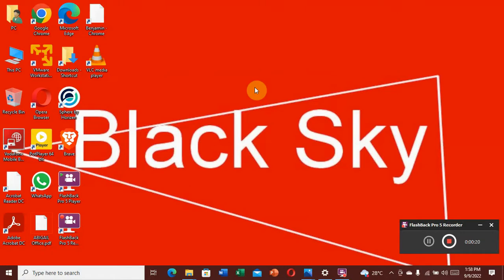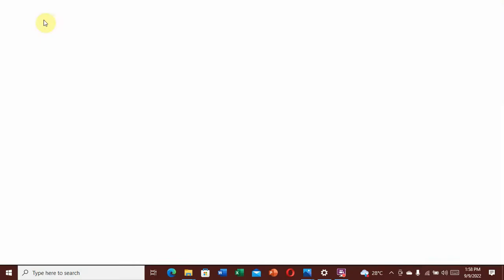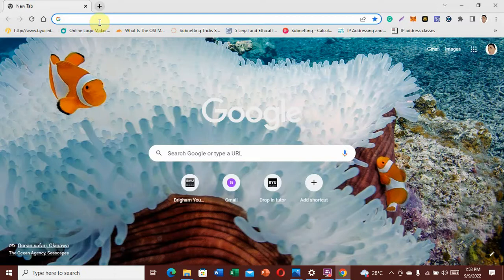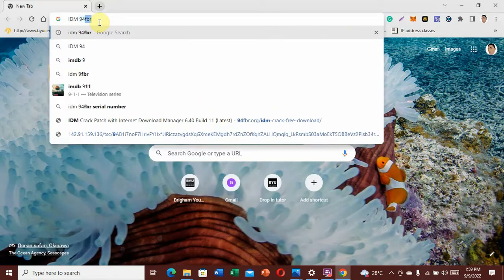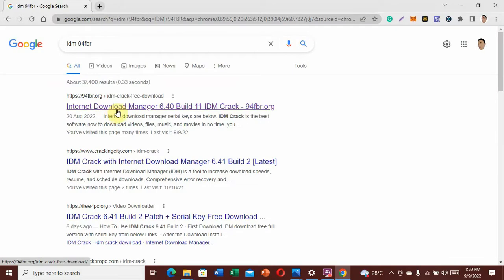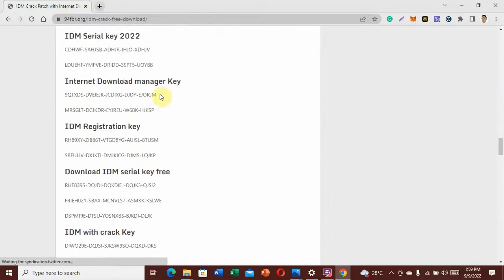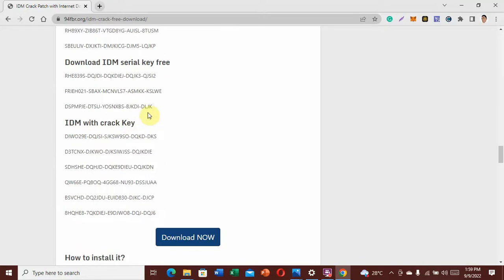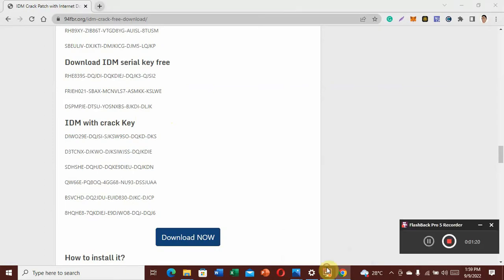How to find the serial product key of any software